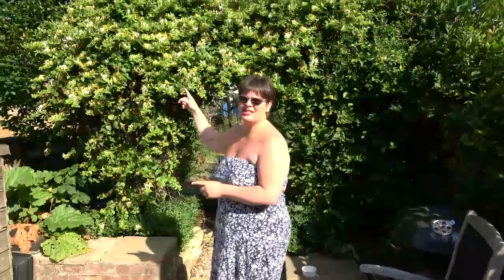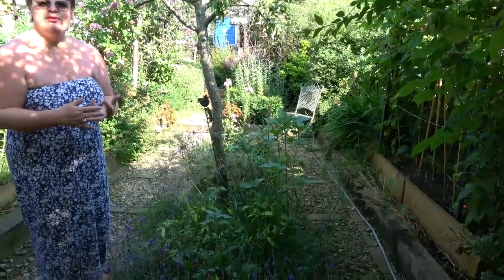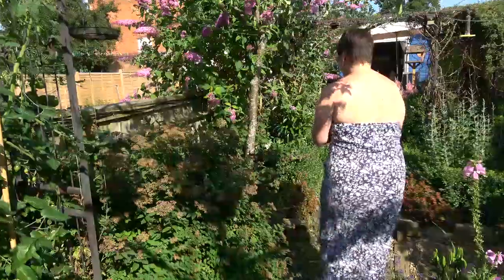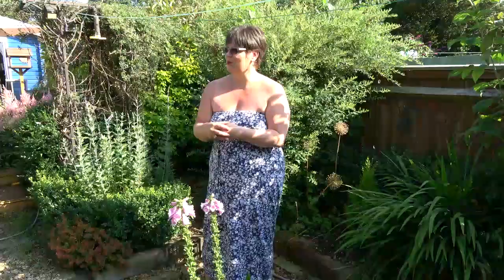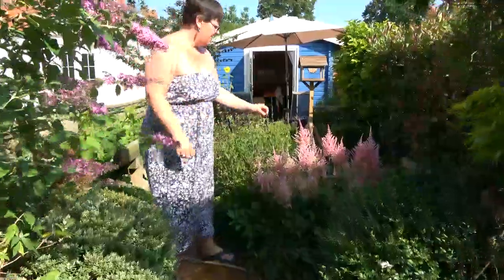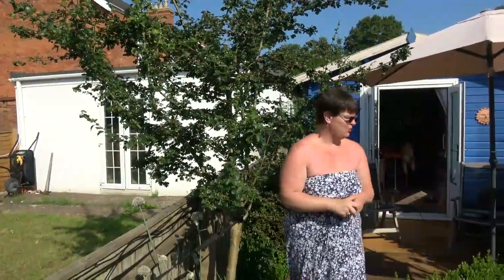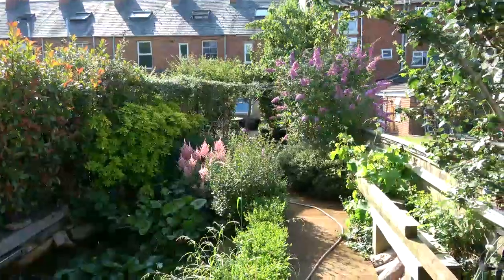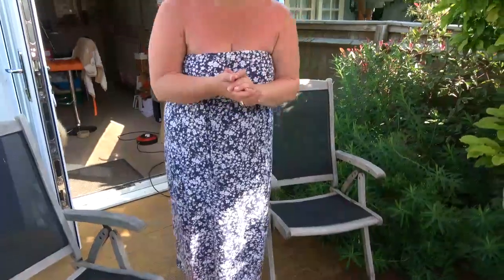Tour of the Garden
Clare Baker, former clutterholic and borderline hoarder, founder of takes you on the first tour of her garden in a year!

See 2 of her cats - Stanley and Dora - join her at the end!